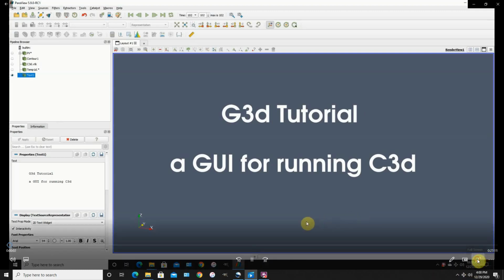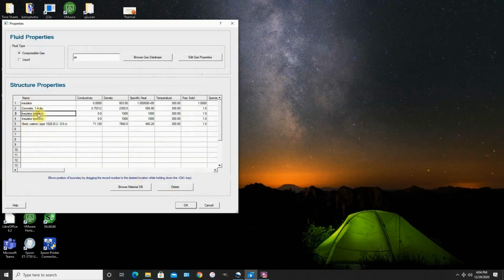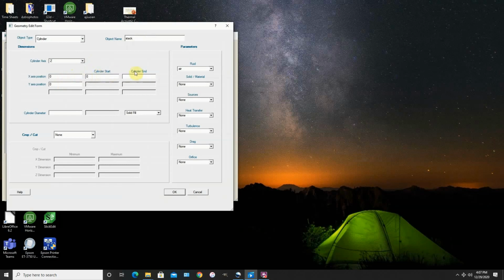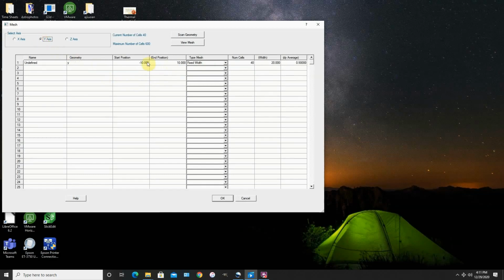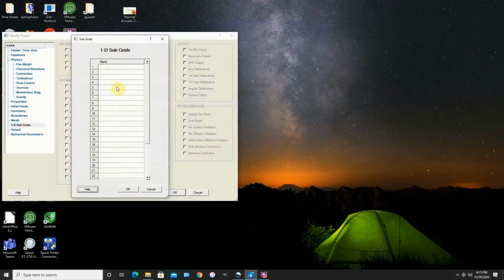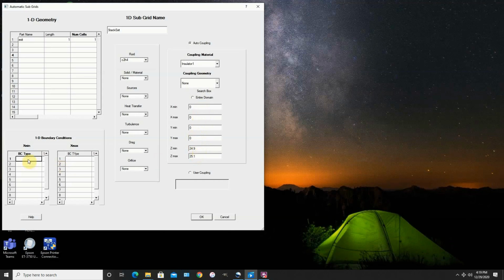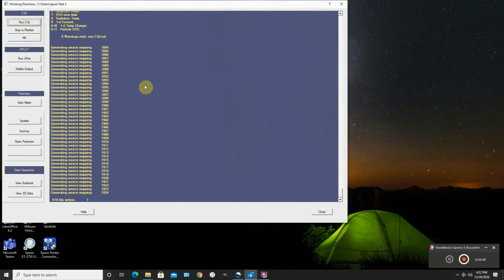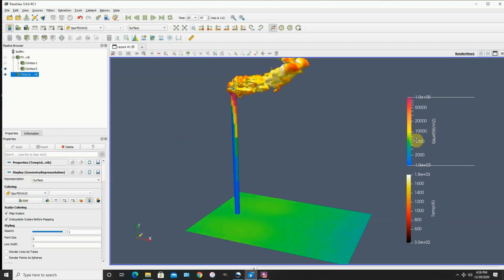Flare Tutorial C3d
A tutorial on how to build a simple elevated flare model with the g3d.exe gui for c3d. It is designed for new users to C3d. A free demo version of the C3d Code is available